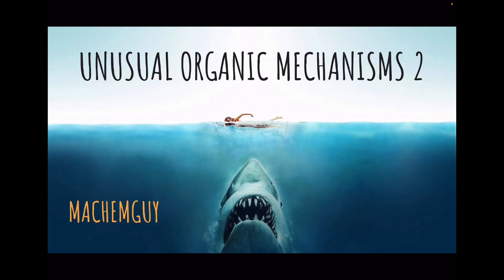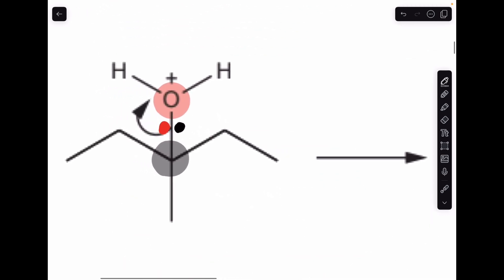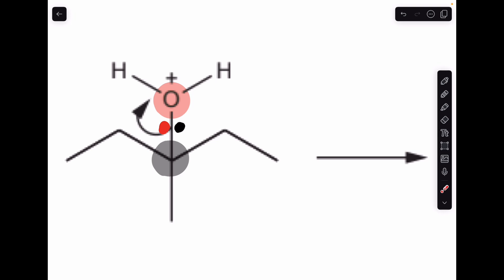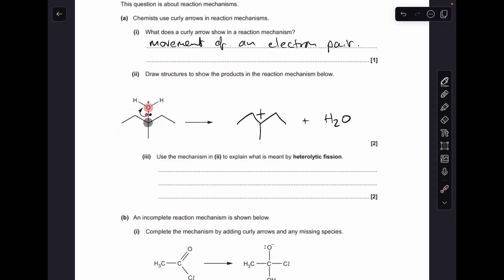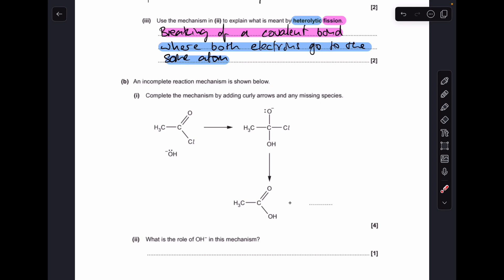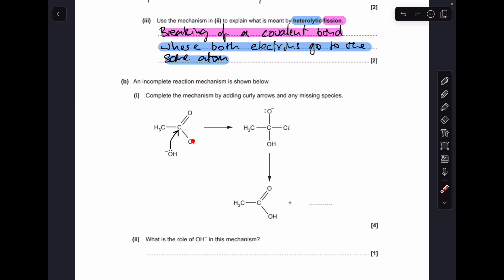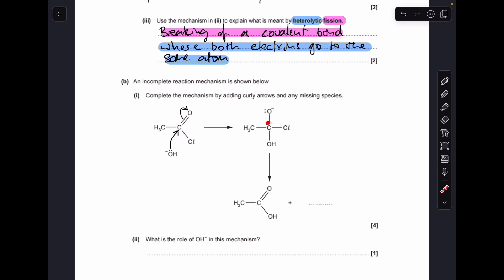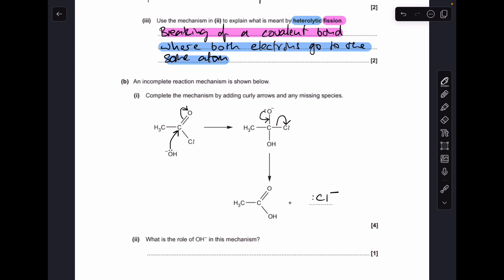A LEVEL CHEMISTRY - UNUSUAL ORGANIC MECHANISMS 2